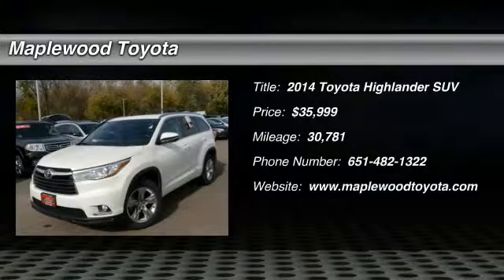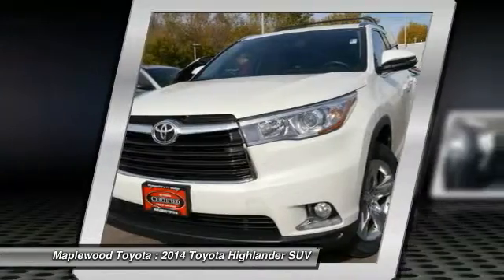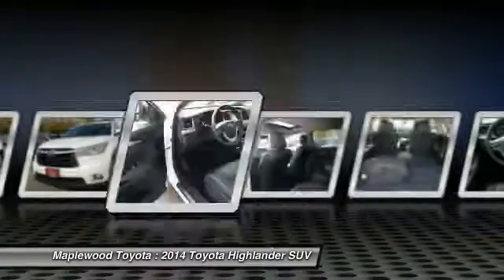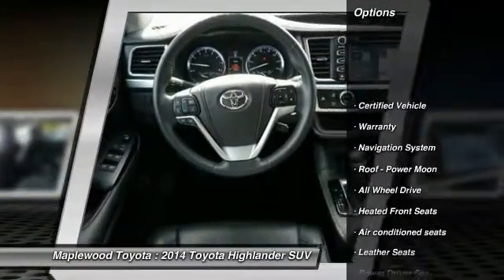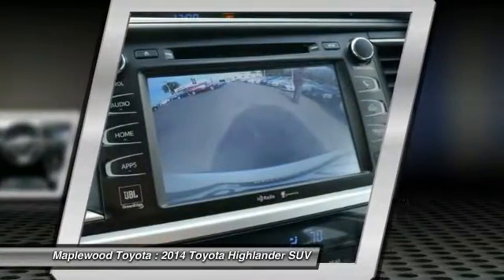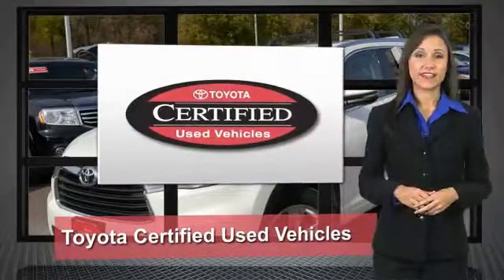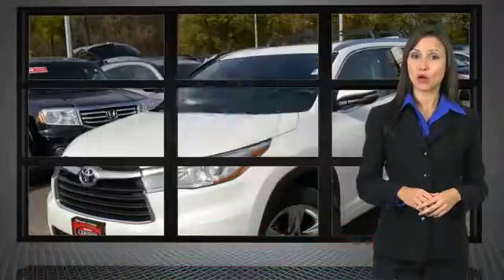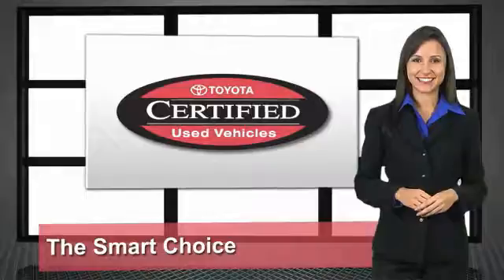2014 Toyota Highlander Limited Maplewood, St Paul, Minneapolis, Brooklyn Park, MN P15240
Maplewood Toyota
2873 Maplewood Dr

Maplewood Toyota
2873 Maplewood Drive

Don't miss this 2014 Toyota Highlander. It's equipped with Automatic transmission and features a Blizzard Pearl exterior. With 30781 miles, You'll want to take this suv home. Make a great choice today.